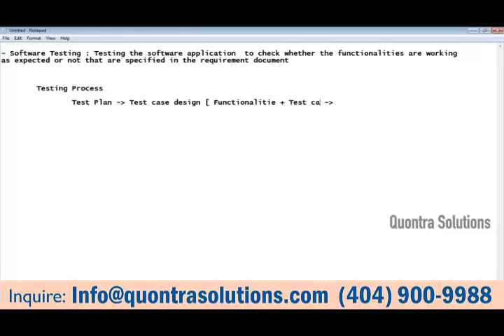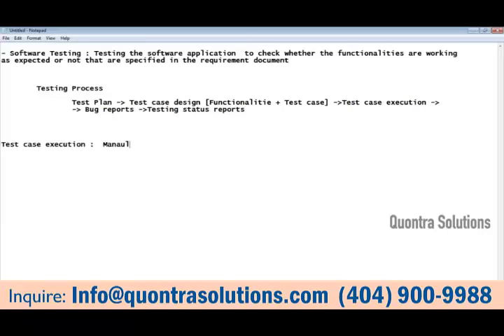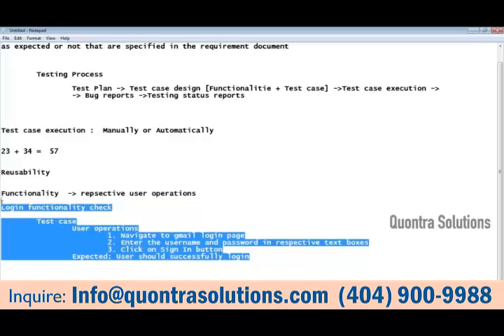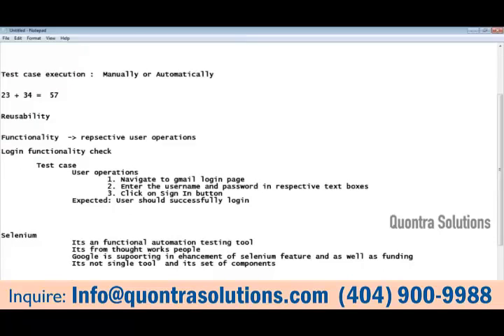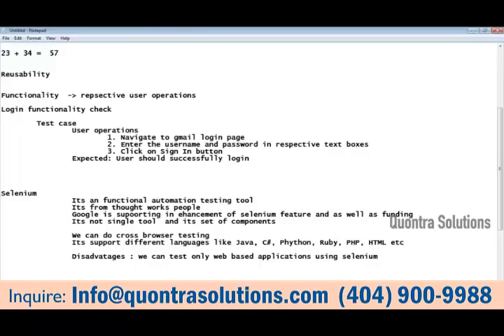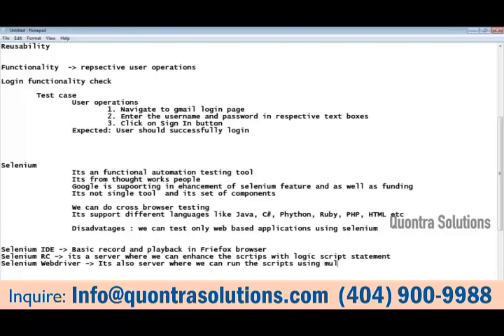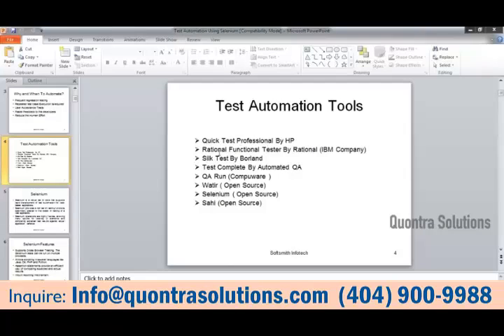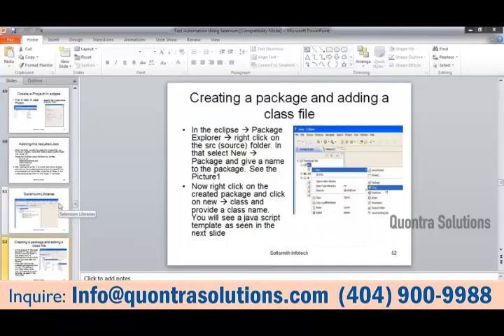Selenium Training Videos Demo Classes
Selenium Training for Beginners - A complete Selenium Introduction Demo Online Training Session delivered by QUONTRA SOLUTIONS Trainer.

- A set of tools that supports rapid development of test automation for web-based applications.
- Can be recorded and written as HTML
- Support for a number of programming languages: Java, C#, Perl, PHP, Python, Ruby
- Cross browsers support: IE, Firefox, Opera, Safari and  Google Chrome
- Cross platform support: Windows, Linux, and Macintosh.

Selenium IDE Features :
- Record, playback, edit
- Intelligent component identification will use object IDs, names, or XPath as needed
- Auto complete for all common Selenium commands
- Walk through test cases and test suites.
- Debug and set breakpoints
- Save tests as HTML, or export as other supported programming languages
- Support for Selenium user extensions.

QUONTRA SOLUTIONS provides excellent Selenium Training by real-time IT industry expert. Our Training methodology is very unique covers all the in-depth critical scenarios. We have successfully completed more than 200+ Selenium Training batches through Online Training Program. Our Selenium Classes covers all the real time scenarios, and its completely on Hands-on for each and every session.

Quontra Solutions provides Online & Corporate training-so that who can take the training at the comfort of their own home or office. We provide classes at various timings in the day that suits even the people who are currently working and would like to enhance their skills.

QUONTRA SOLUTIONS
3427 Vintage cir,SE Smyrna,
GA-30080.

Labels:
selenium training materials, selenium training course contents,
selenium tutorial for beginners, selinium tutorial, selenium webdriver training,selenium training, selenium online training